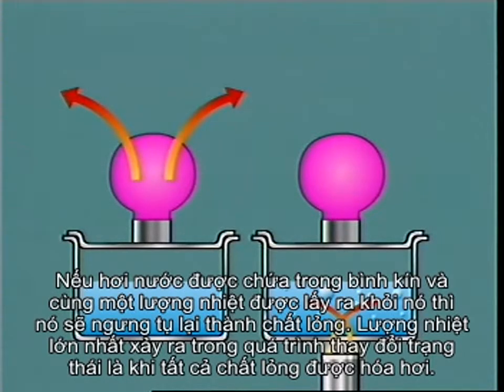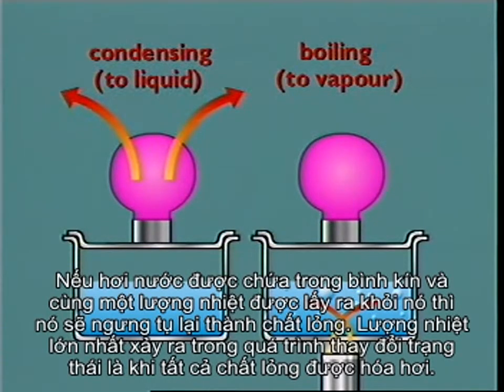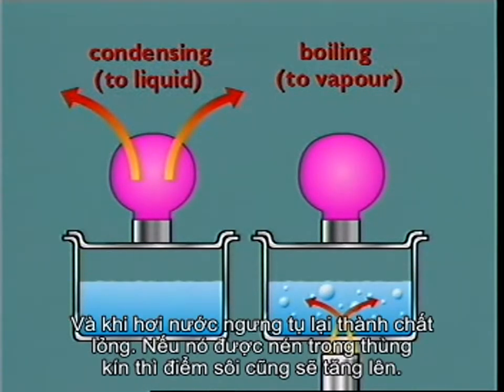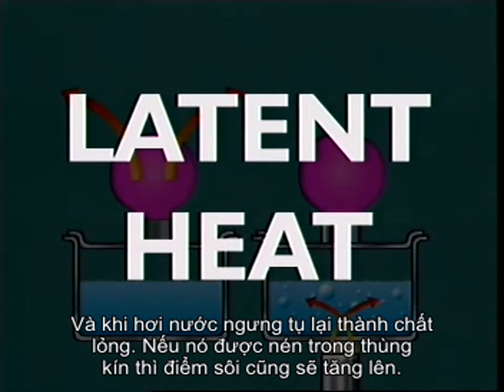[CĂN BẢN ĐIỀU HÒA Ô TÔ]-2-Tiến trình điều hòa không khí diễn ra như thế nào.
Máy lạnh Oto Bách Cường Đạt
🏠 Địa chỉ: số 1/15/53 Trần Quốc Hoàn, Dịch Vọng Hậu, Cầu Giấy, Hà Nội.

Trân Trọng.